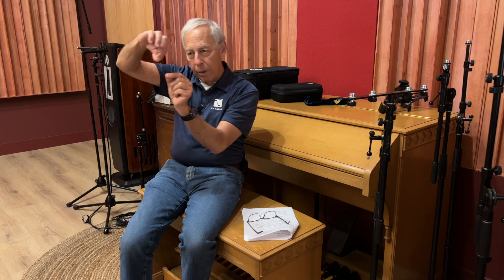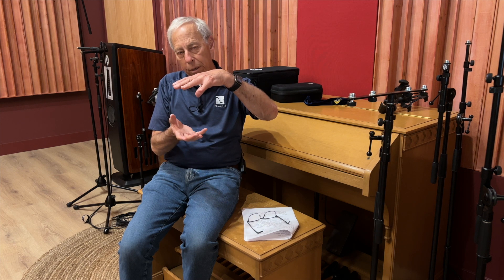Monoblock preamplifiers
Monoblock amplifiers make sense but what about preamplifiers?